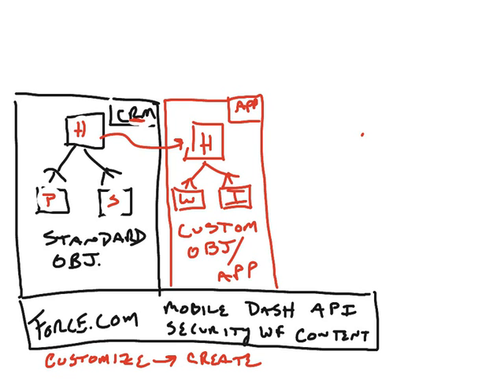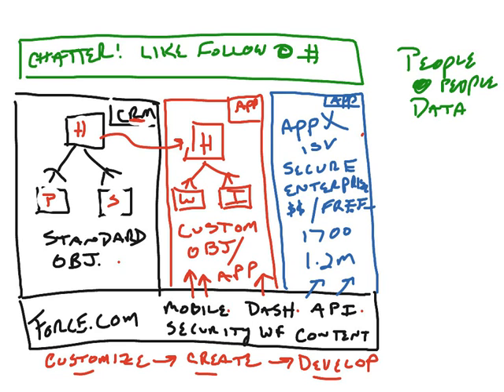SFDC Ken: Chalk Talk 1 - Salesforce Overview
This video is a "virtual white board" that discusses Objects, Force.com, AppExchange and Chatter